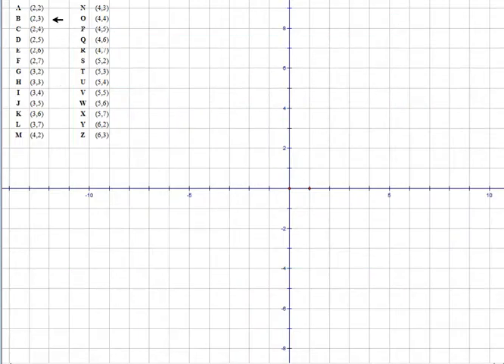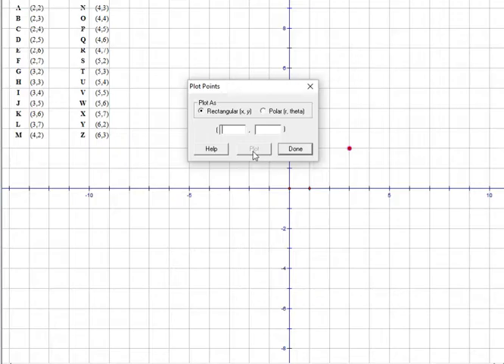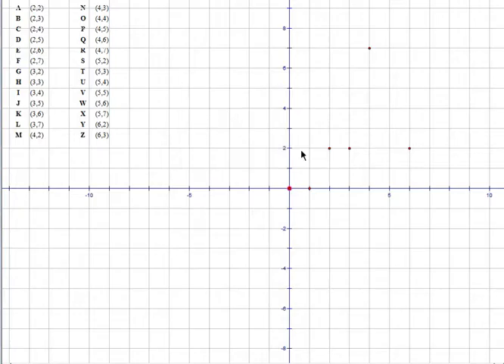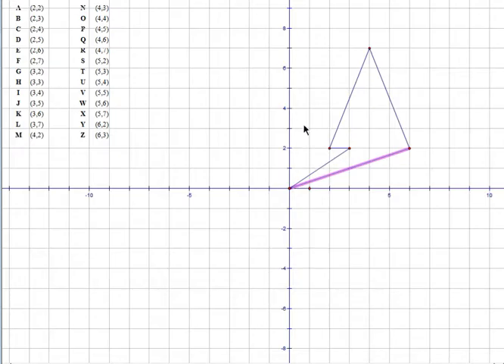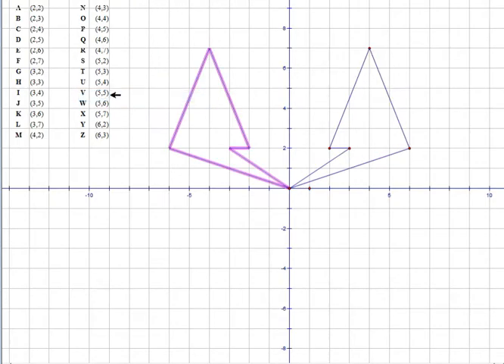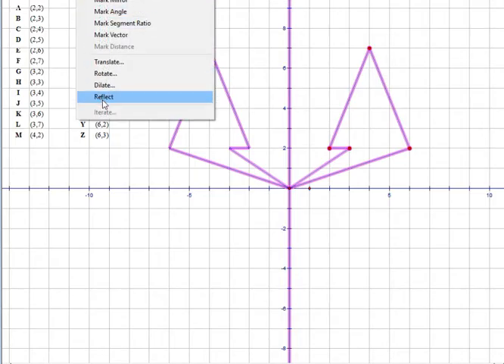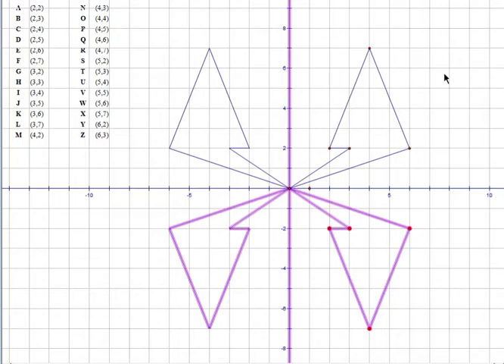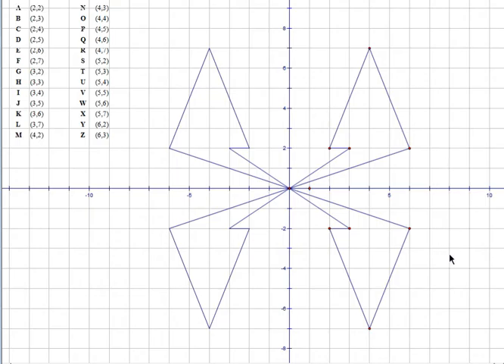My Name as an Ordered Pair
Plot your name in Quadrant i and reflect it about the y-axis then the x-axis.